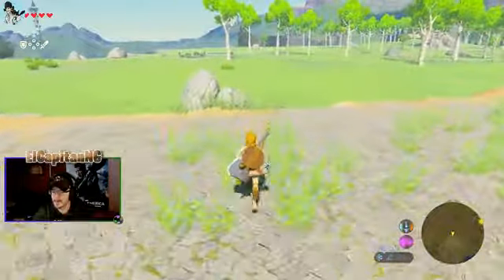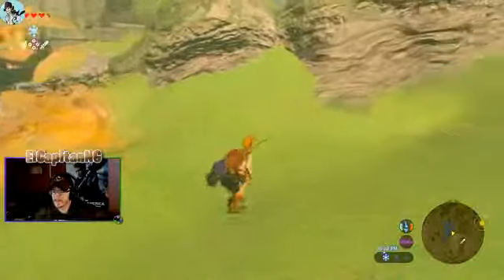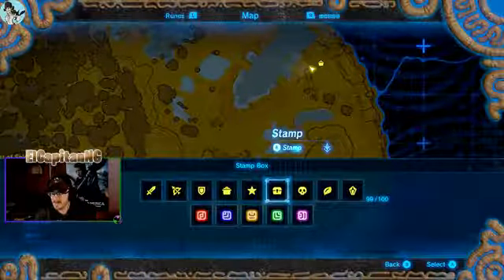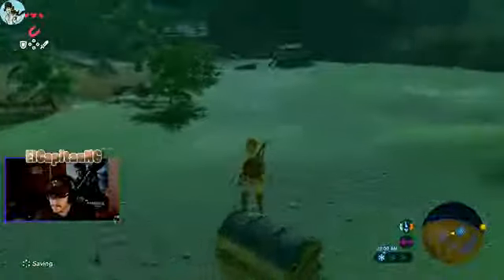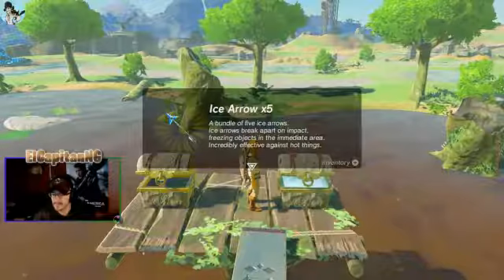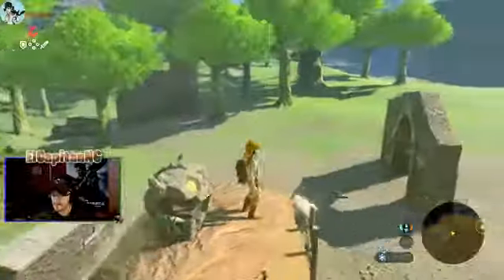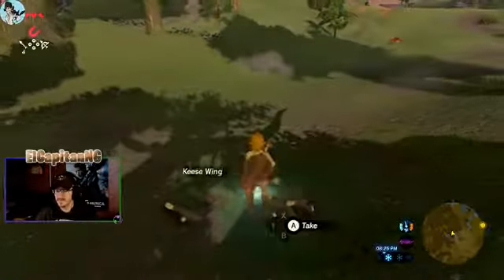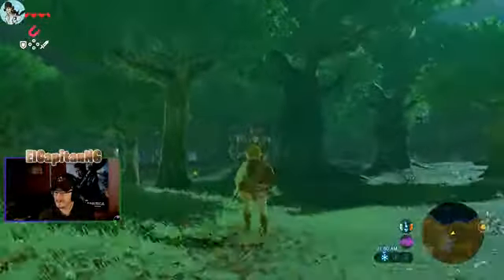Zelda BOTW Great Plateau Part 4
Catch ElCapitan's Live Streams fb.gg/ElCapitanNG